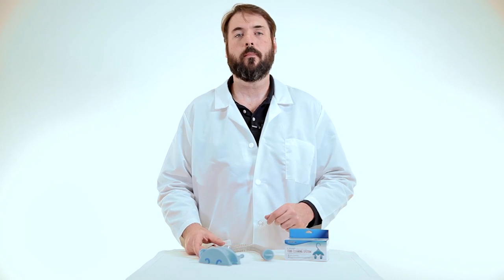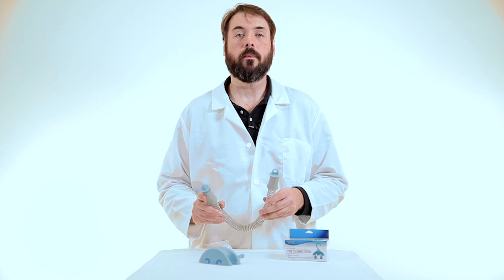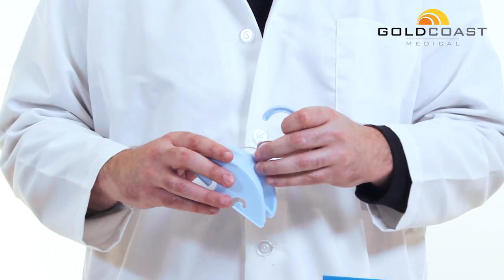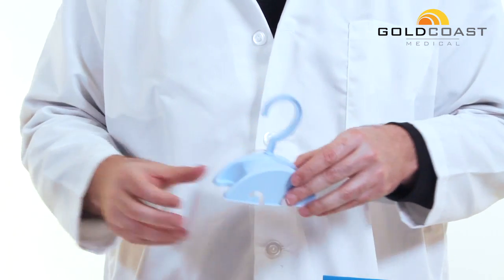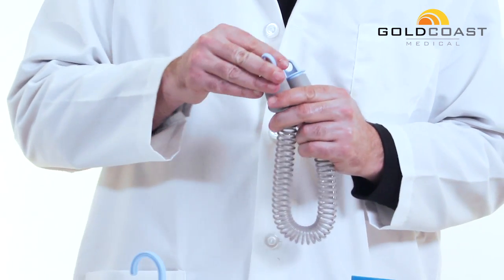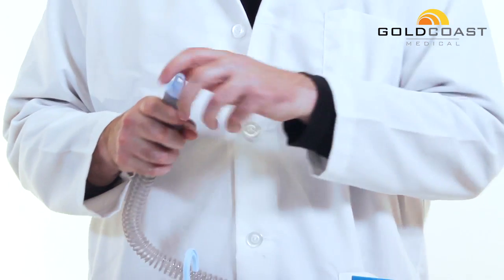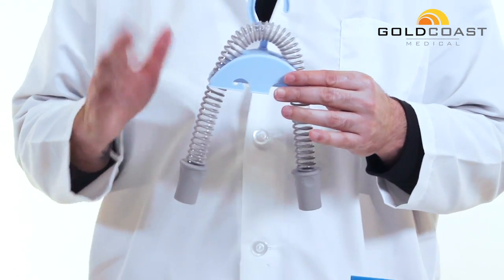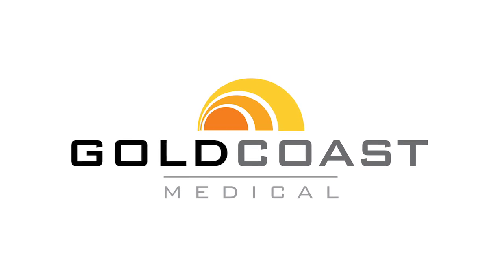CPAP Tube Cleaning System AG-CLN-HA GCM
The Tube Cleaning System makes it easier to keep the CPAP hose clean and healthy. The tube caps seal the ends of the hose so the cleaning solution of your choice can be applied through the hose without trying to cover the openings with your hands. Allow the solution to soak in the tube while hanging from the tube bridge and later hang the hose to dry thoroughly. Choose from one of the two options for hanging the system: Use the hook to hang from anywhere - shower curtain bar, towel rack, shower door, or shower head. Or, use the suction cup to attach the tube bridge to any smooth surface. This product includes: Tube Caps, Tube Bridge, Hook Attachment, Suction Cup Attachment.